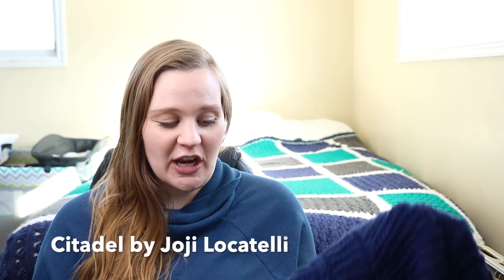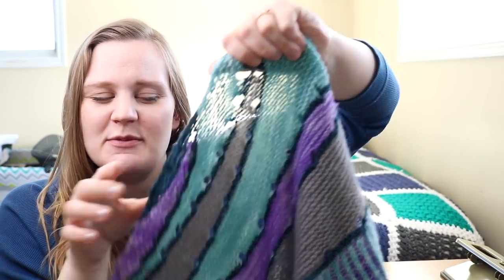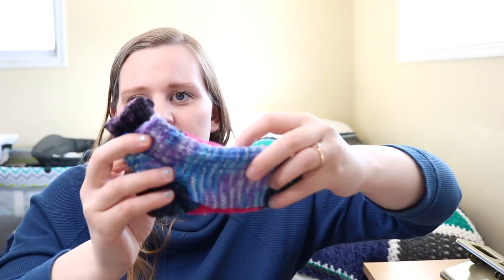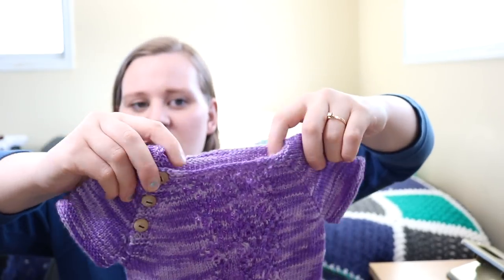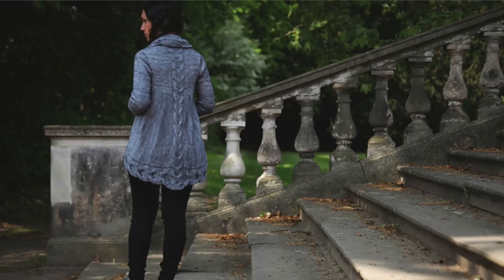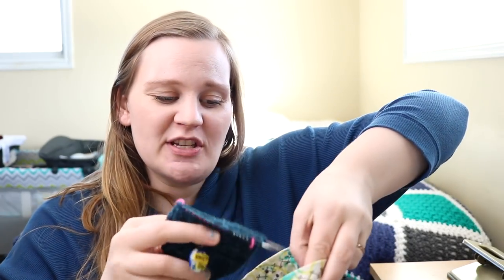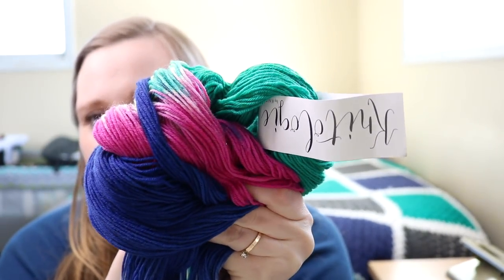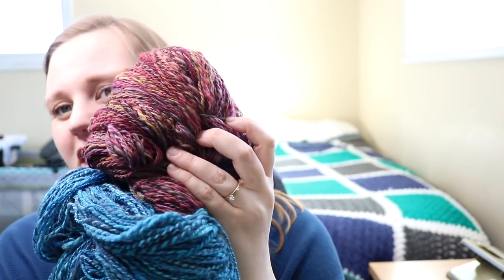Sweaters, baby knits and spinning- oh my! MARCH MONTHLY MAKES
In today's podcast episode I update you on all my knitting and spinning progress over the past month!

Using Knit Picks Wool of the Andes

Grey is Knit Picks Palette

Knit using Knitcrate yarn

Yarn is Holst Garn

There is a lot of KnitCrate in today's episode! This is not sponsored however they do send me yarn to use as I wish and I have been having lots of fun experimenting with different patterns!